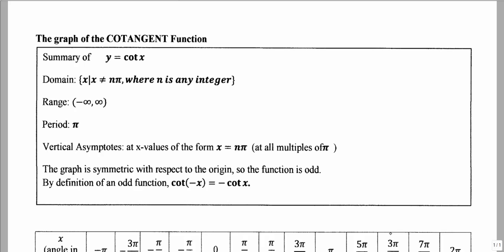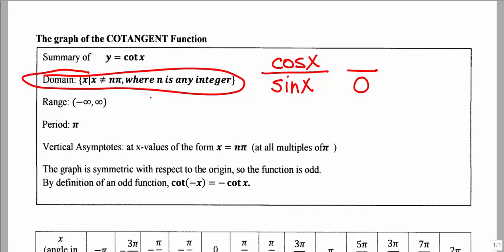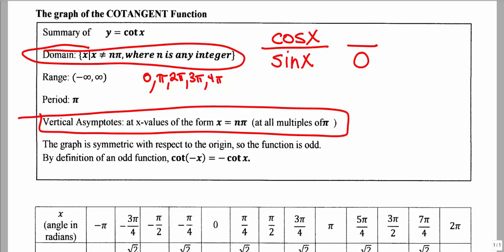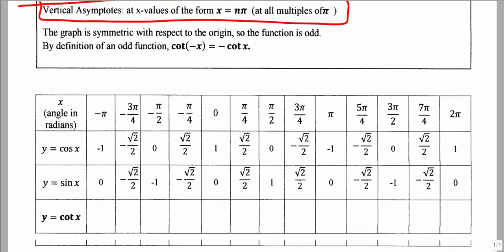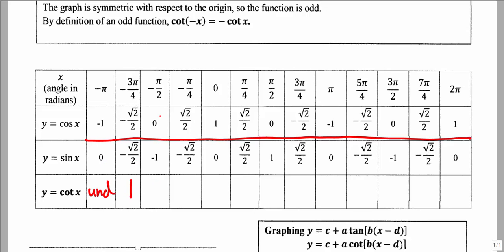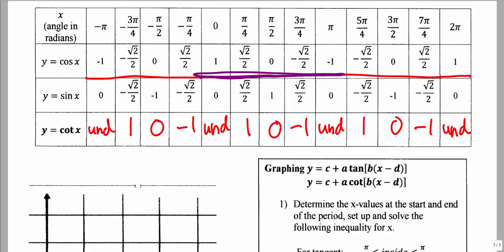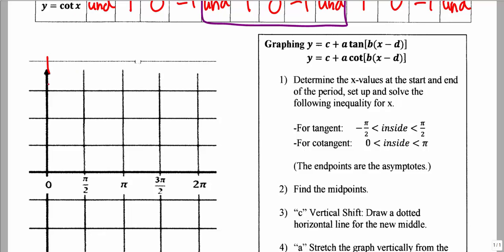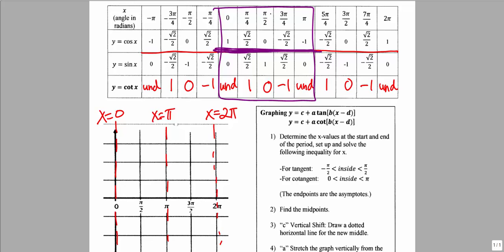MATH 1316 Section 4.3: Graph of y = cot x